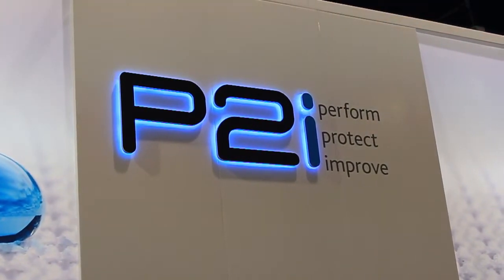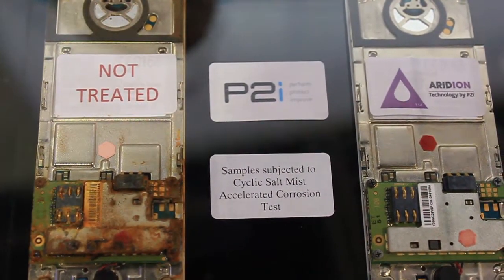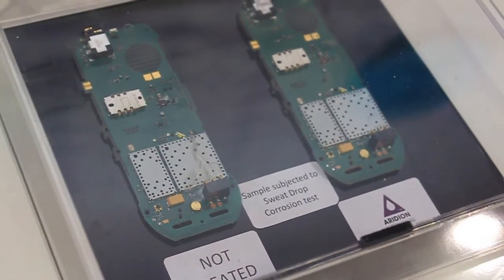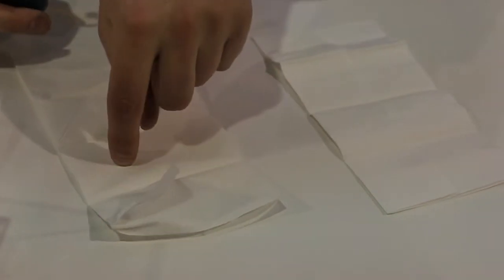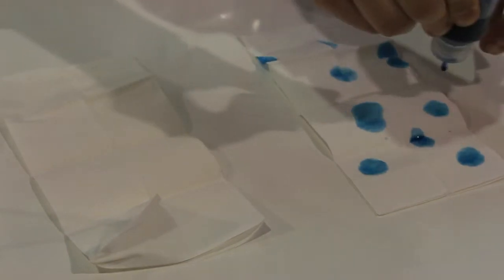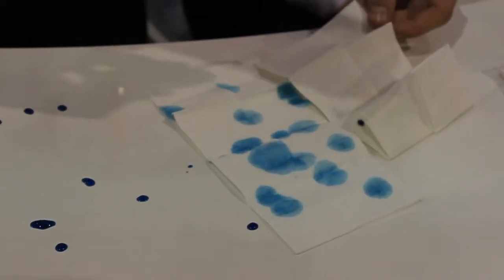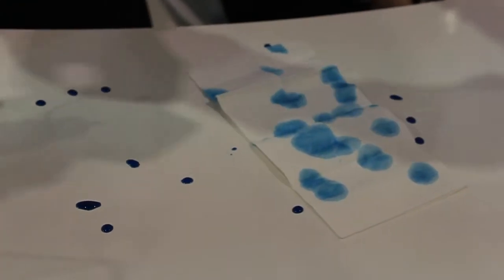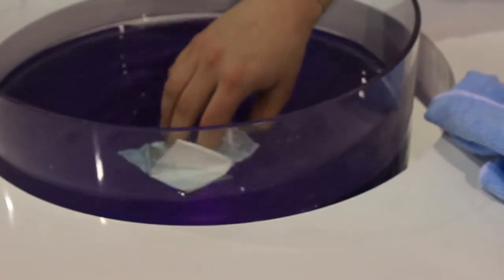CES 2012: P2i presents Aridion, a water-proof nano coating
No more worrying about rain, splashing puddles or random coffee spills. Aridion coats your device at the nano-level, keeping water off but allowing electricity in. The coating stops water-based corrosion and increases the lifespan of your favorite devices.